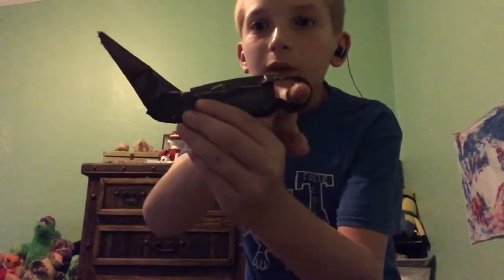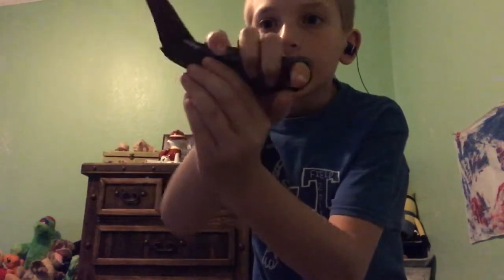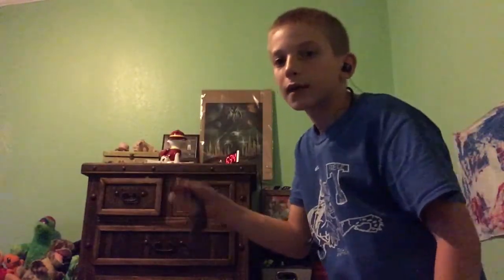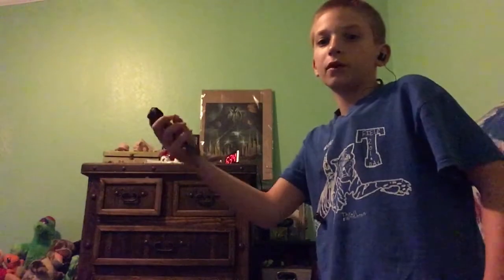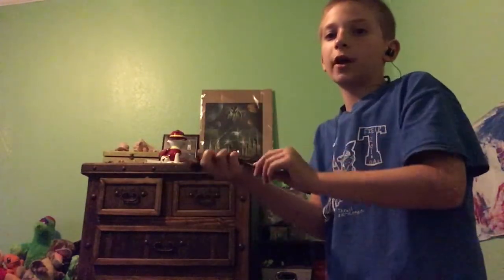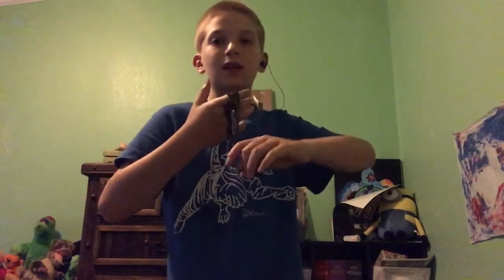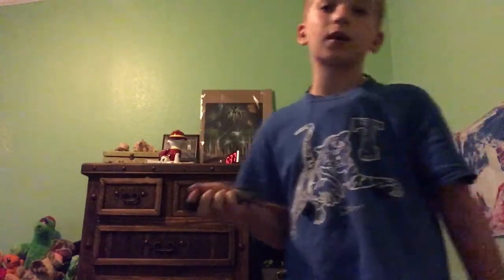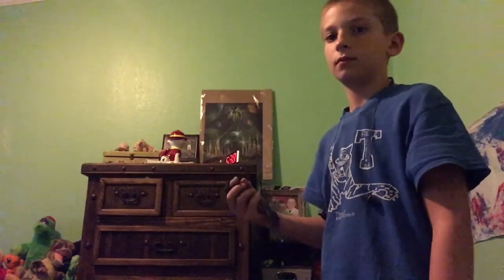My Tutorial For Paper And Real Koran Bit Knives